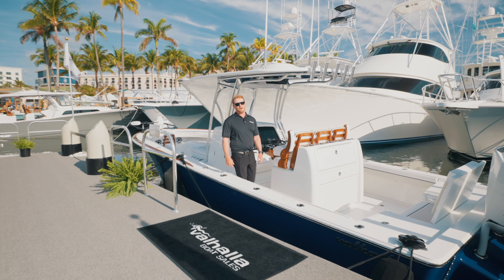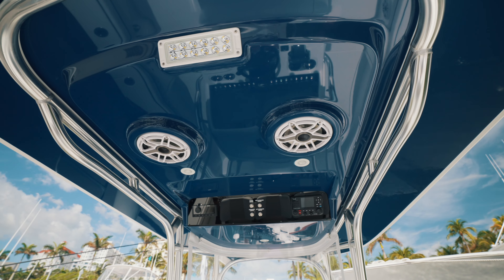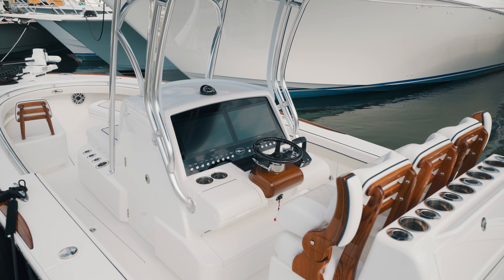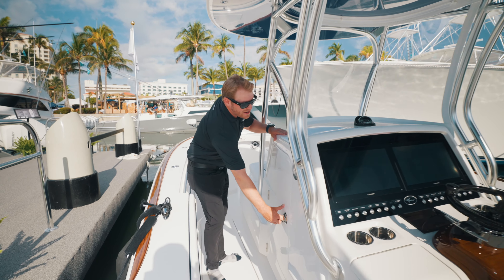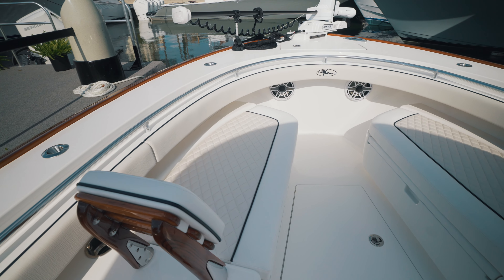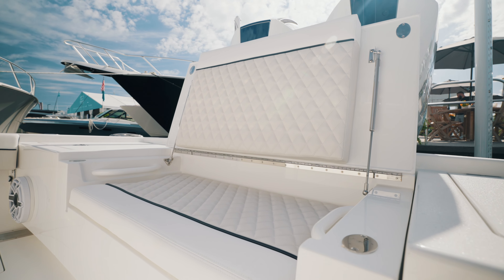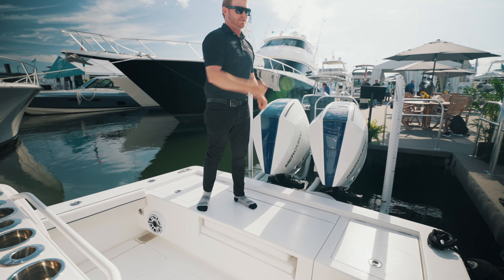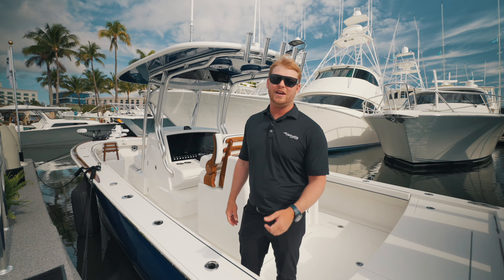In-Depth Walkthrough of the new Valhalla Boatworks V-29 Hybrid!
Enjoy this in-depth walkthrough as Sean Healey takes you through the all-new Valhalla Boatworks V-29 Hybrid recently launched at the Palm Beach International Boat Show! The goal was to design a hardcore fish boat that can work the inshore reefs, fish the flats, hit the sandbar and cruise to the best waterfront restaurant for dinner – all in one day.